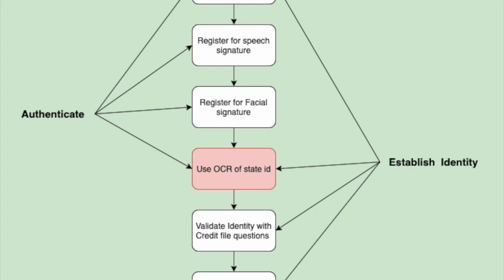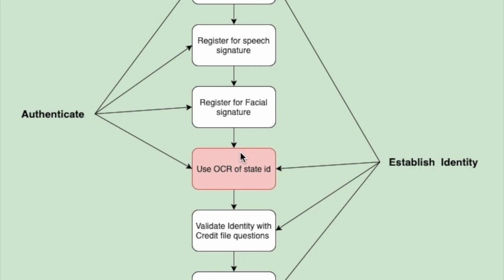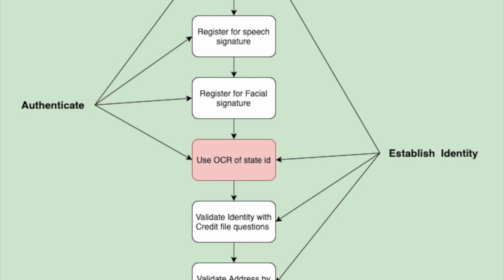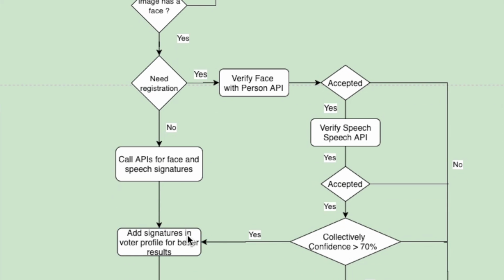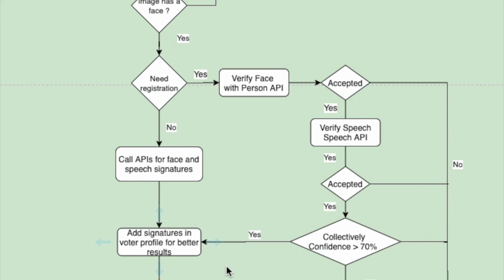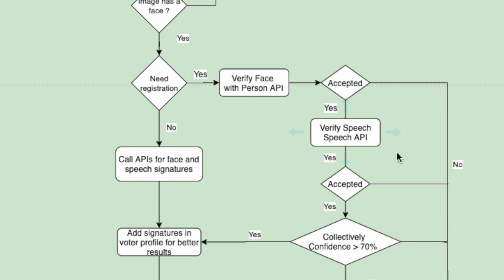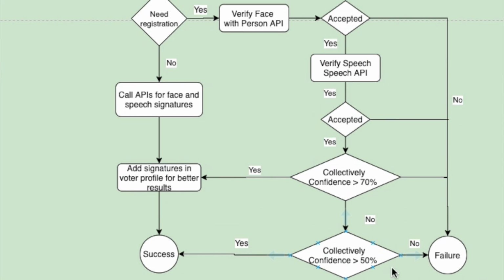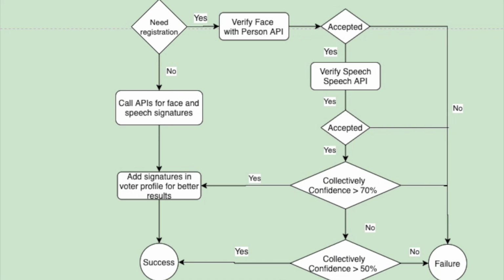SP 3 Algo